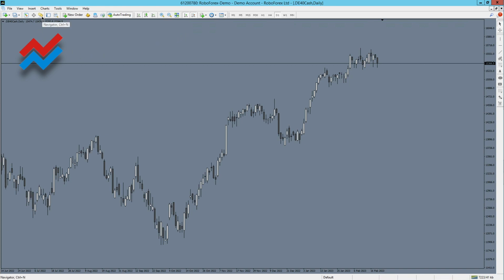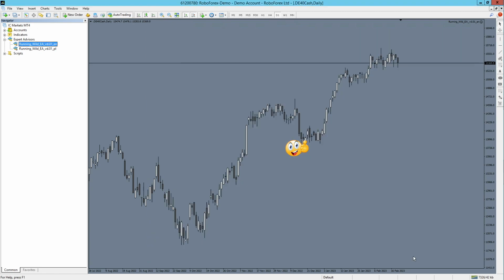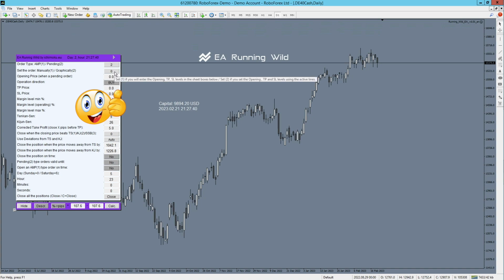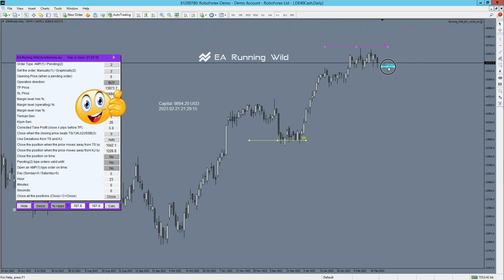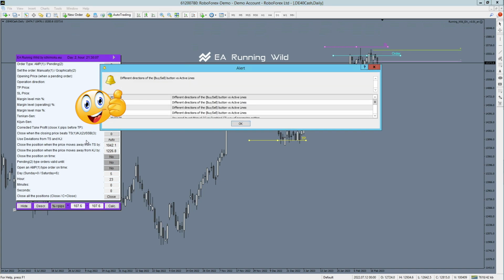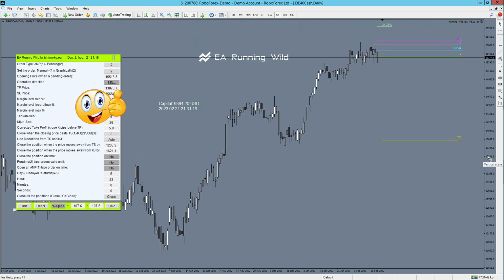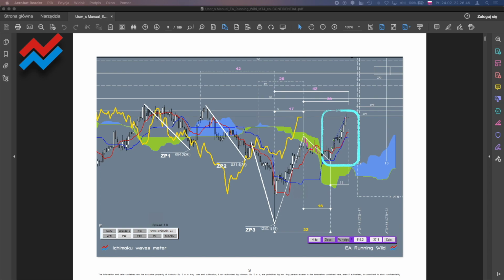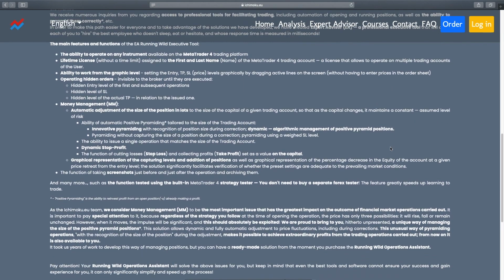EA Running Wild - it can't get any simpler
As the Ichimoku.eu team, we consider Money Management (MM) to be the most important issue that has the greatest impact on the outcome of financial market operations carried out. It is important to pay special attention to it, because regardless of the strategy you follow at the time of opening the operation, the price has only three possibilities: it will rise, fall or remain unchanged. However, when it moves, the impulse will be significant, and this should absolutely be exploited! We are proud to bring to you, hitherto unpresented, a unique way of managing the size of the positive pyramid positions*. This solution allows dynamic and fully automatic adjustment to price fluctuations, including during corrections. This unusual way of pyramiding operations, "with the recognition of the size of the position" during the adjustment, makes it possible to achieve extraordinary profits from the trading operations carried out; from now on it is also available to you.
It took us years of work to develop this way of managing positions, but you can have a ready-made solution from the moment you purchase the Running Wild Operations Assistant.

Ichimoku LLC., location: Katowice, Aleje Bolesława Krzywoustego 4/1, ZIP code 40-870, Poland, registered in the National Court Register by the District Court of Katowice-East in Katowice, The 8th Economical Department NCR, NCR no. 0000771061, with the share capital of  5.000,00 PLN, NIP no. 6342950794, REGON no. 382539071